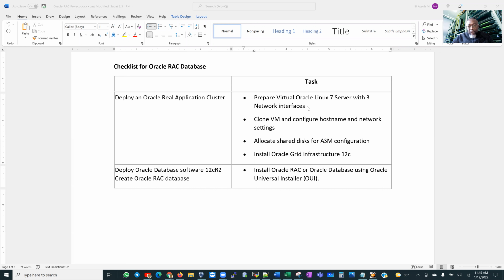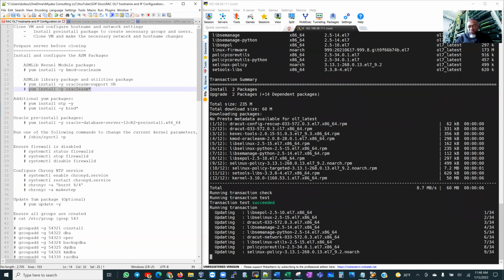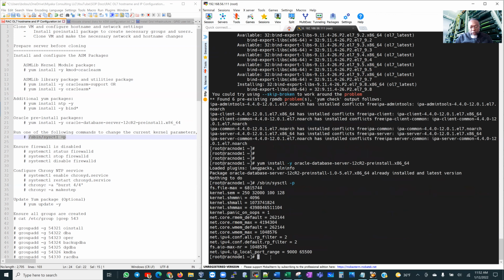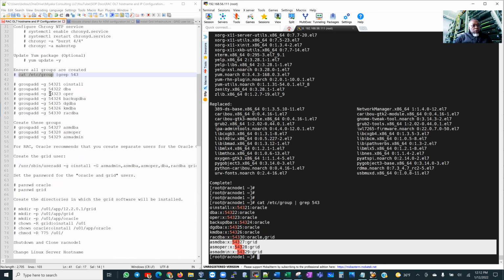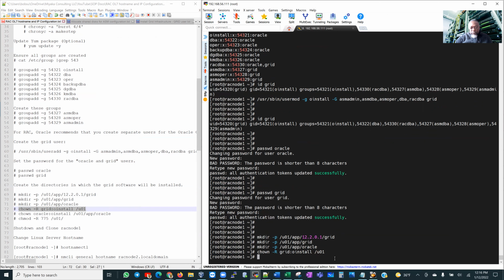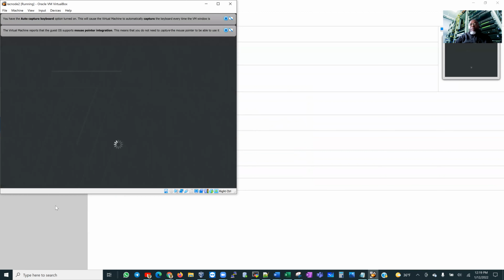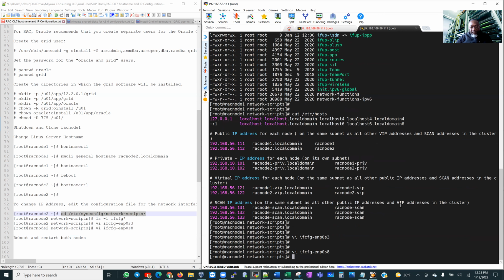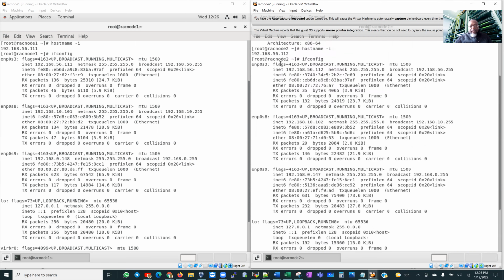Oracle RAC Part 2 of 5: Clone VM, configure hostname and network settings